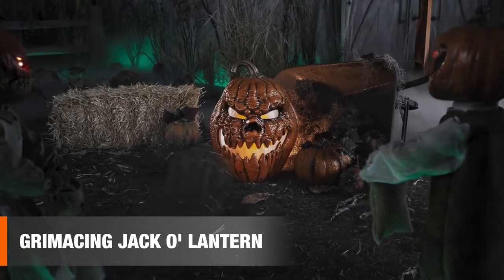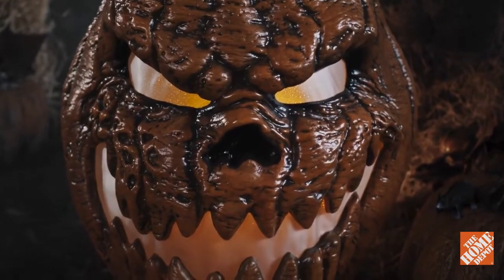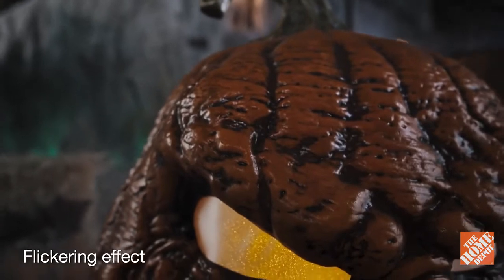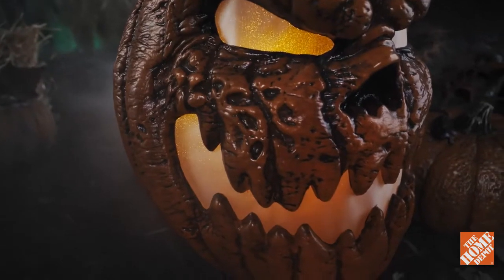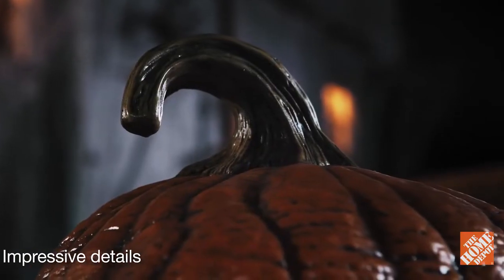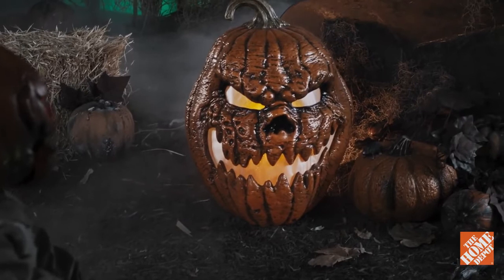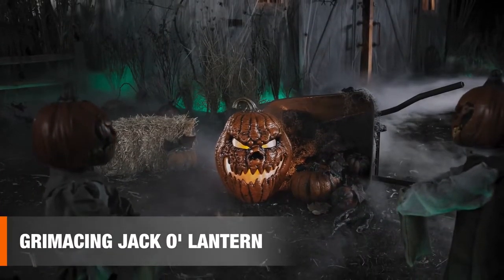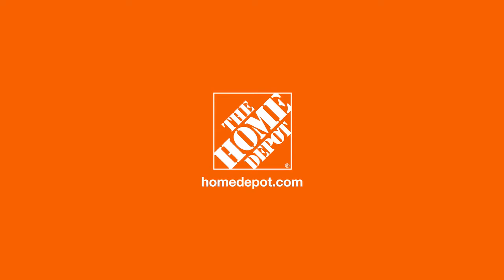Home Depot Halloween 2022 - 21 inch Grimacing LED Pumpkin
Bedeck your bloodcurdling abode with this Grimacing Jack o'lantern figure. The eerily flickering flame effect emits a ghastly glow upon the frightened faces of your friends and family, while the sculpted design creates realistic details to maintain the menacing mood. A height of 21 inches lets this peculiar pumpkin make a creepy cursed centerpiece for your next ghostly get-together. Place this battery-powered Grimacing Jack o'lantern figure on a shelf or a tabletop for a hair-raising Halloween display.

-This putrid pumpkin provides a touch of terror to the interior of your haunted house
-Set up on a tabletop or on a windowsill to creep out your friends and neighbors
-Flame effect light makes this jack o' lantern figure flicker
-Battery-powered decor offers a multitude of placement options
-Grimacing Jack o' lantern measures 16 in x 18.5 in D x 25.5 in H
-Includes Grimacing Jack o' lantern with integrated flame effect